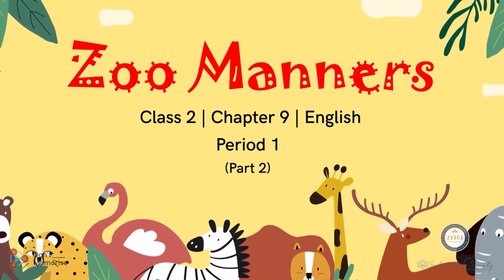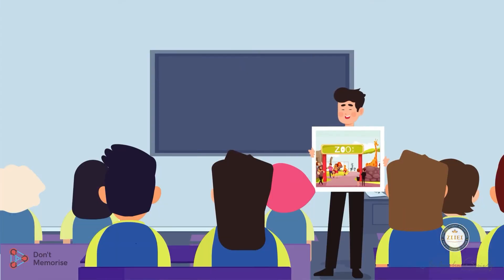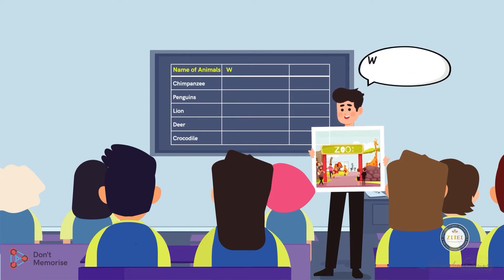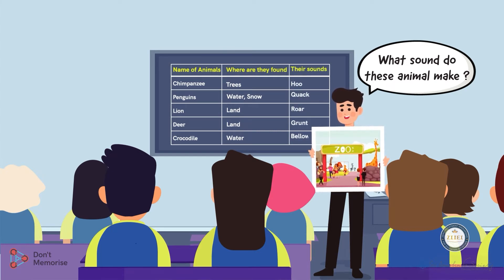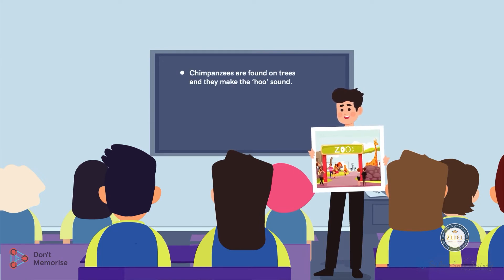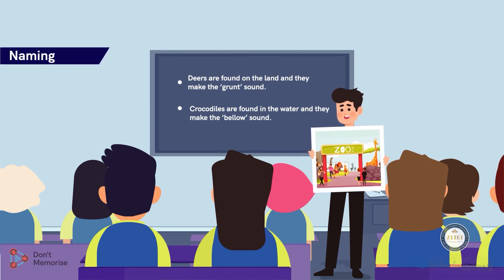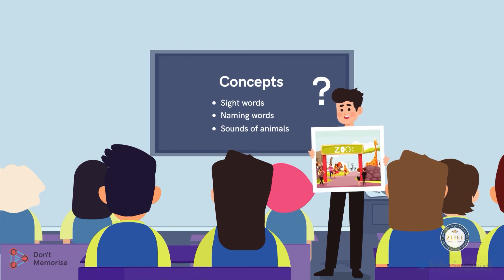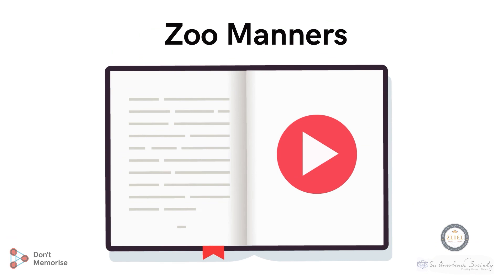Zoo Manners | Class 2 | Chapter 9 | English | Period 1 - Part 2